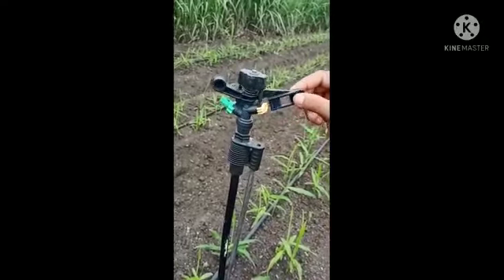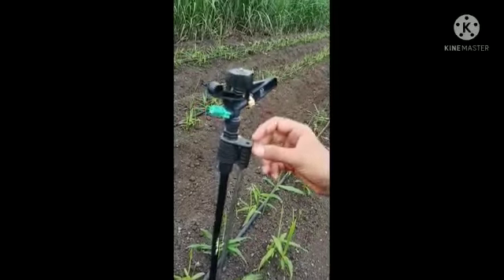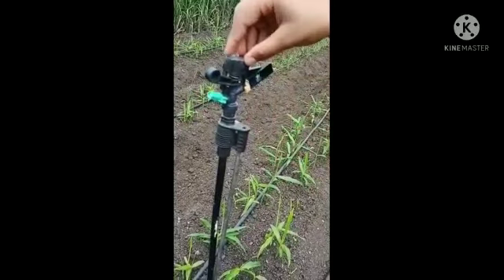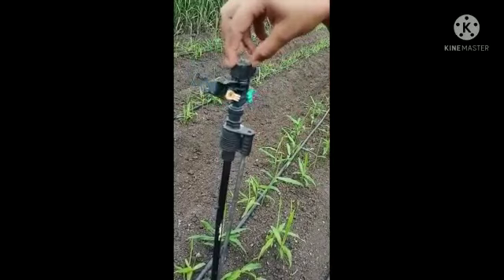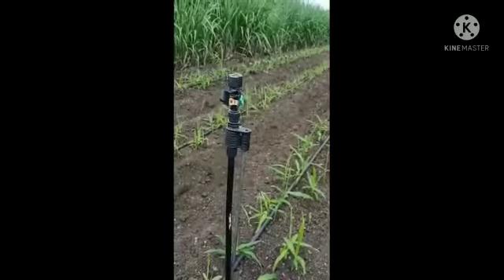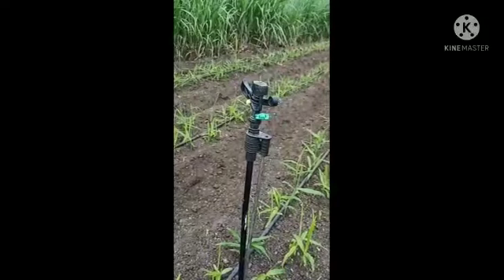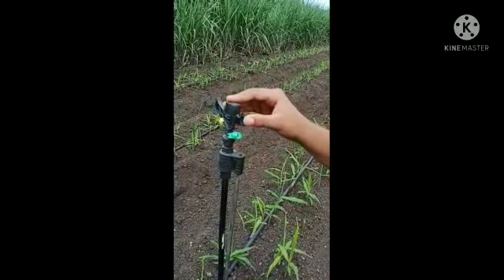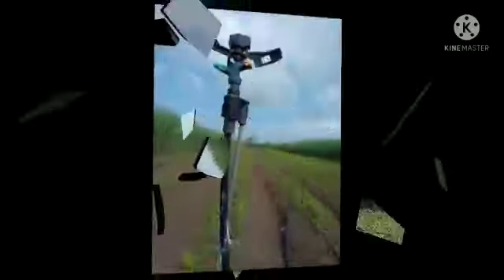Ways of irrigation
Ma. Ganesh A. Shinde